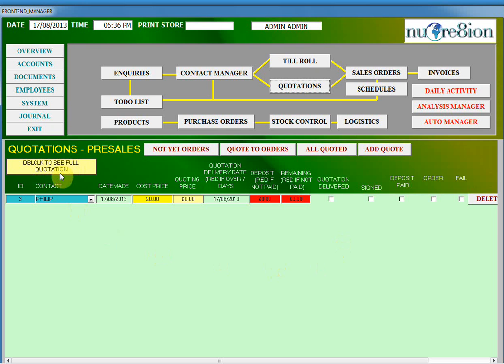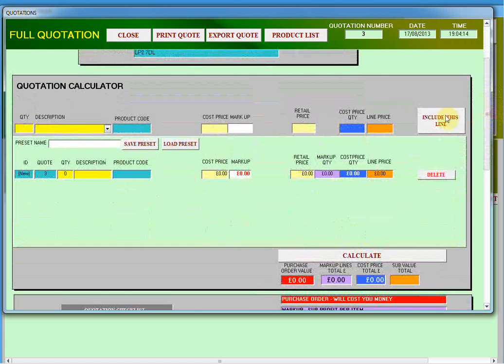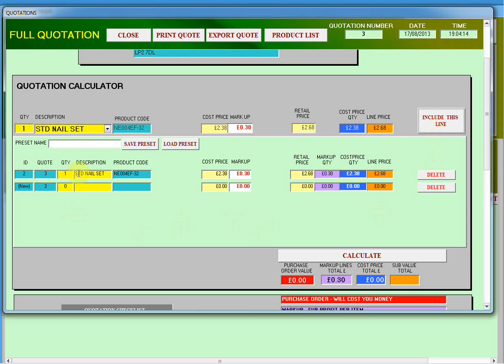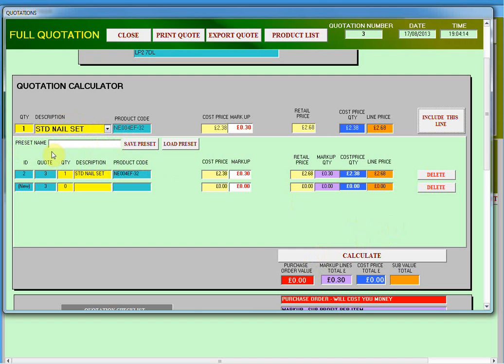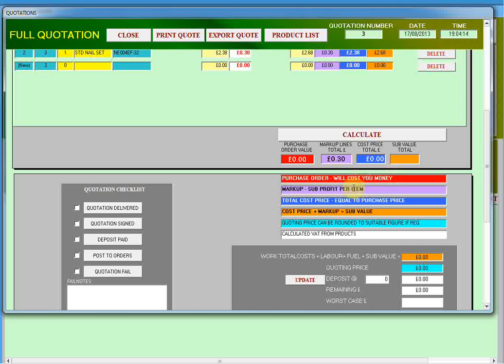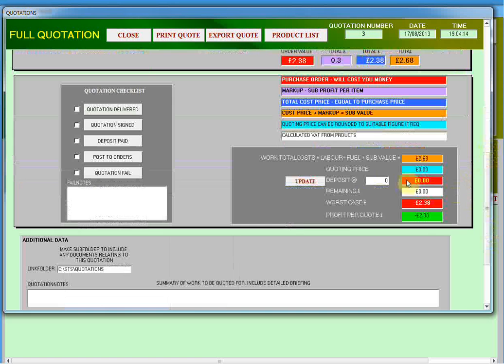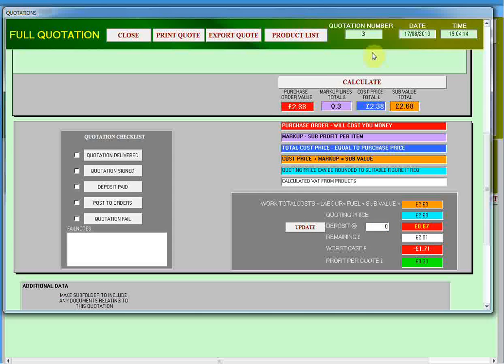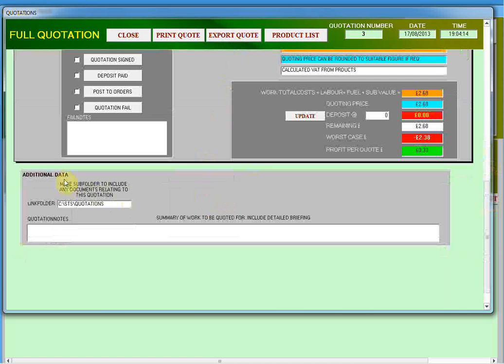QUOTATIONS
Sole Trader, Starting New Business, Starting Business, New Business, Business Software, Sole Trader Software, My Business